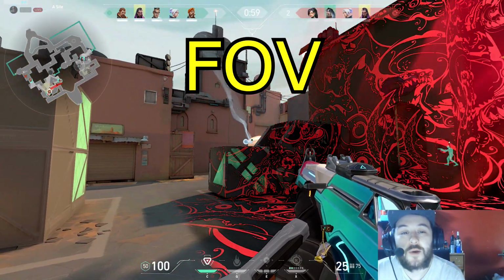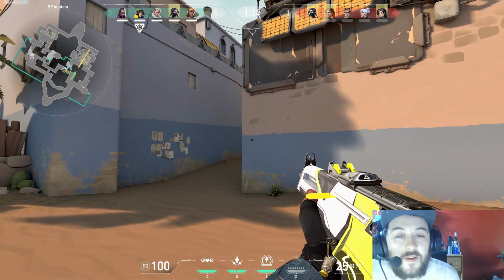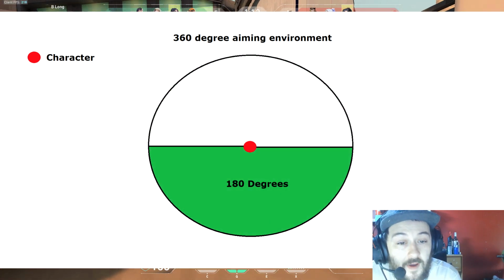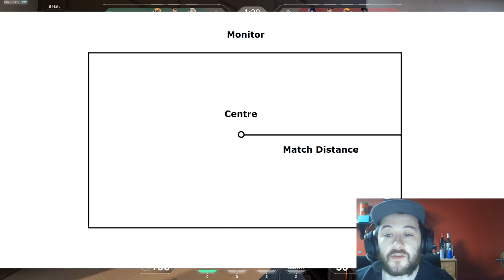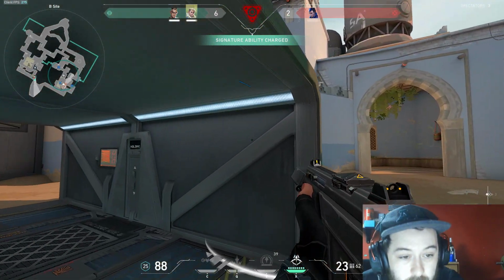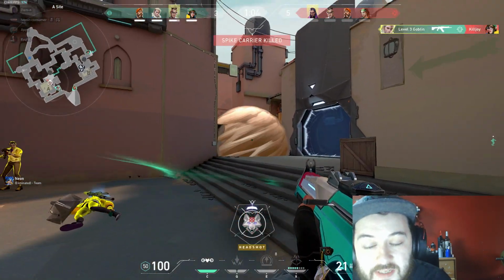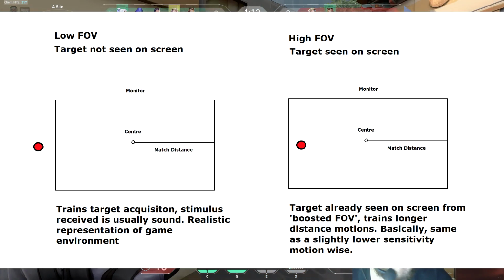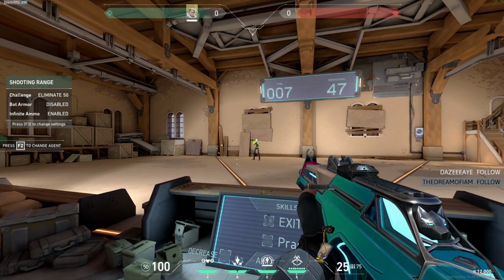Aim Series: FOV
Tenth video in the aim series, 'FOV'. Not the most interesting topic but still very important to understand how FOV affects perception, how games adjust your sensitivity with the magnification of scopes and how you can use FOV to your advantage in training. The main method in matching the sensitivity between different zoom ratios is monitor match distance, your sensitivity will never be exact however which is why we set a 'best case value' when determining this. Mostly when it comes to aiming, its just about knowing that higher fovs increase what you can see with regards to the edge of the screen - because your sensitivity usually stays the same, using the same movement between different fovs might only reach 80% of the screen where on the lower fov it completely cleared the whole image shown.

►⚙️ Settings
Mouse: Logitech G Pro
Sens : 0.284 (Valorant Option)
DPI: 1200
FOV: 103
Raw accel: Off

►🎬 Video Sections:
00:00 - 01:08 - Intro
01:09 - 02:20 - Perception / Monitor Match Distance
02:21 - 04:24 - Dont Cheese FOV in training
04:25 - 05:38 - FOV Training Method
05:39 - 07:11 - Outtro

Hi all, thank you for your support. I appreciate every single one of you. With the ambition to continue with the giveaways to help improve gamer setups I will be including a donation link below so that I can continue to grow in doing this. I want to make training fun for you guys and to help people out with less fortunate setups. I currently work full time and I'm putting in some hard hours to provide you guys with this content and to help out where possible, and I'm really pushing to improve on what I put out there so please, any feedback welcome. Any donors will be announced in the next videos to thank them. Many thanks for reading & happy aiming! :)